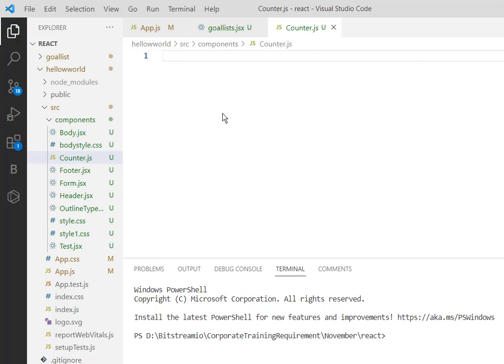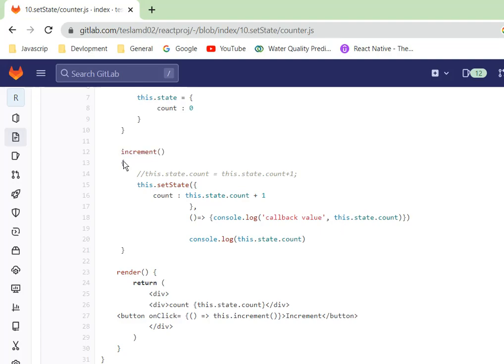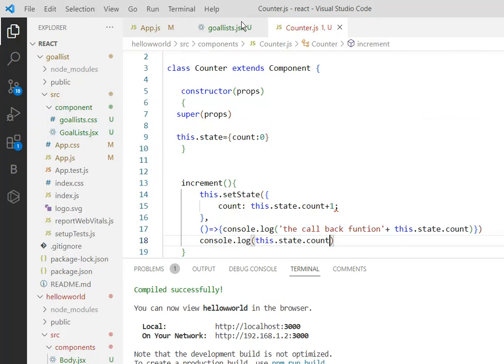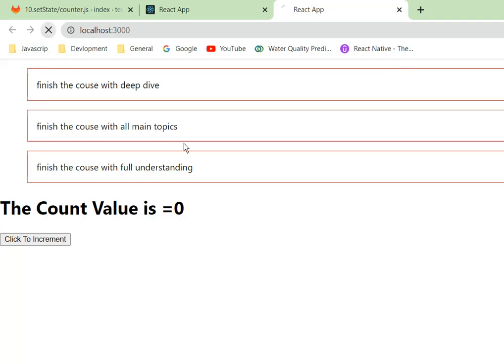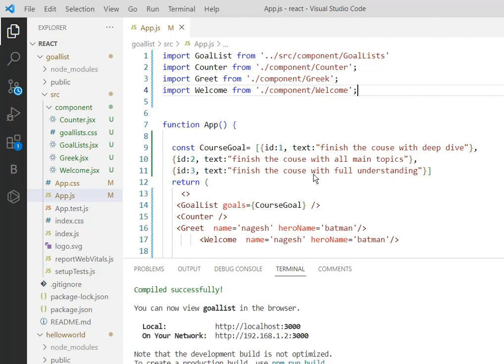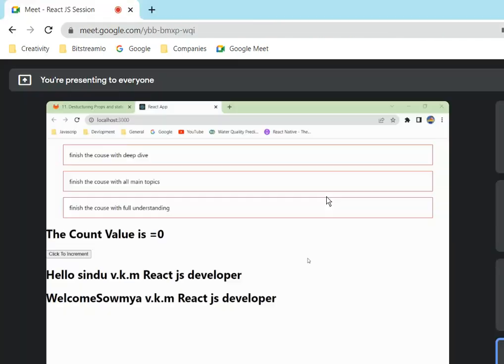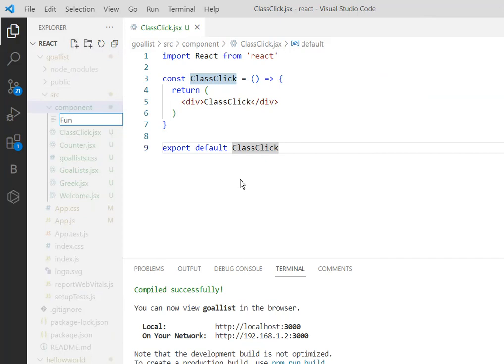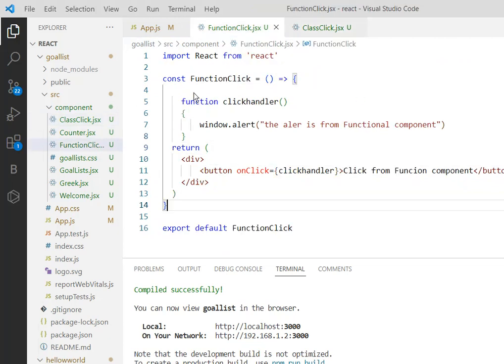ReactJS 04 11 01 23